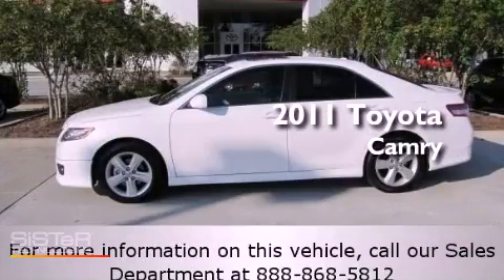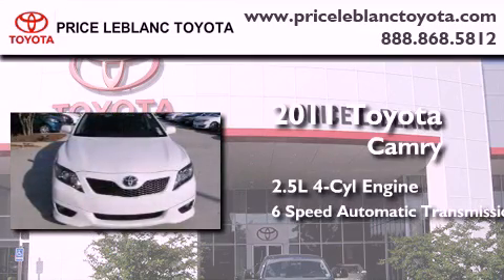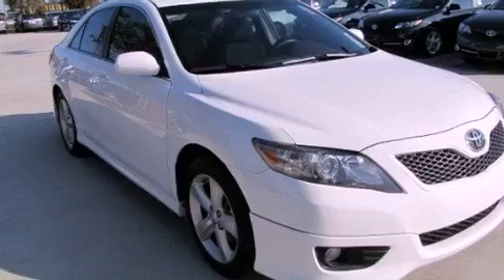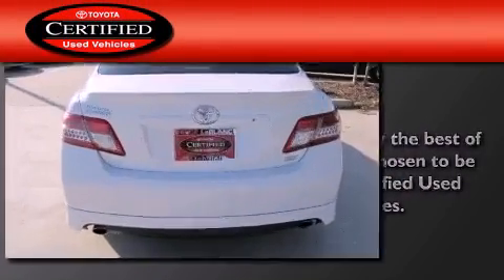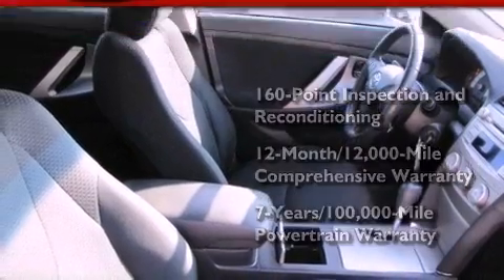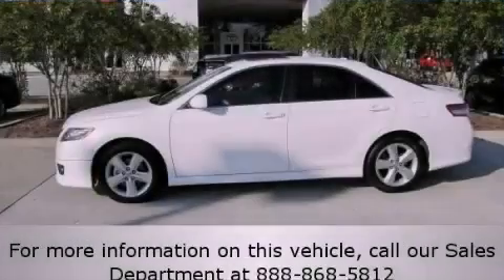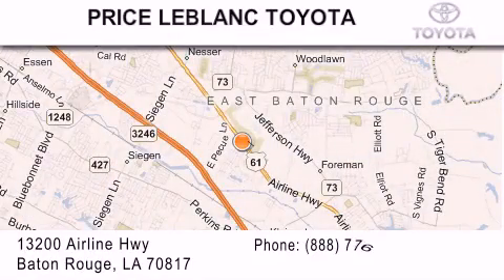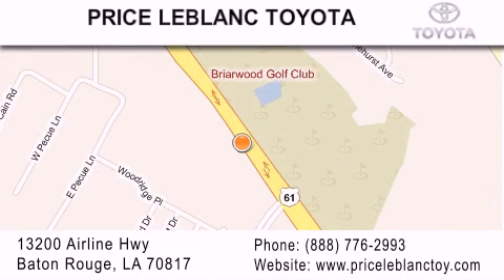Certified 2011 Toyota Camry Denham Springs LA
Year : 2011
 Make : Toyota
 Model : Camry
 Engine : Gas I4 2.5L/152
 Trans . : Automatic
 Exterior : Super White
 Miles : 41,200
 Interior : Dark Charcoal
 Stock : T0651773